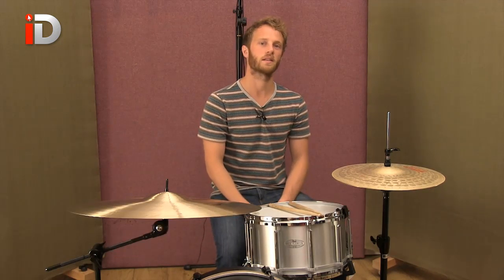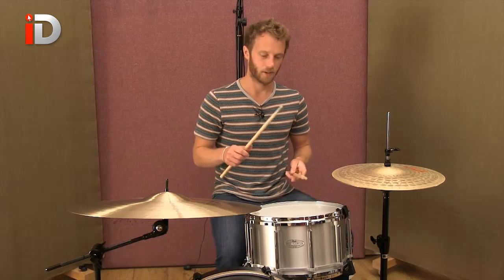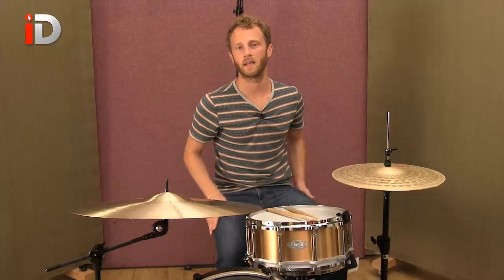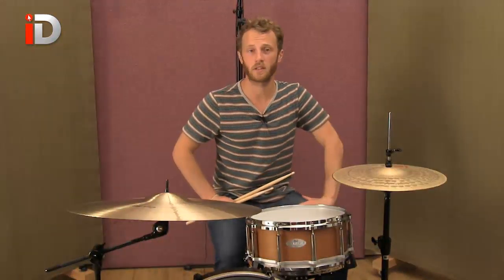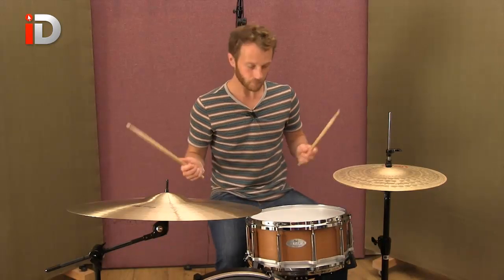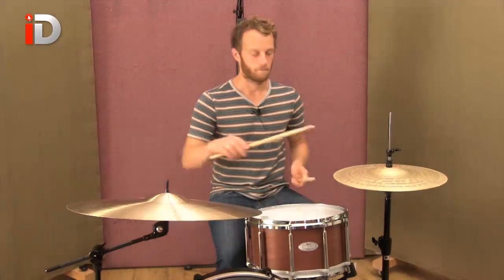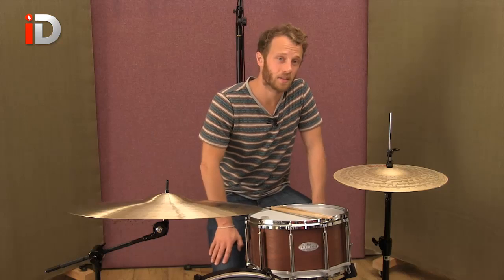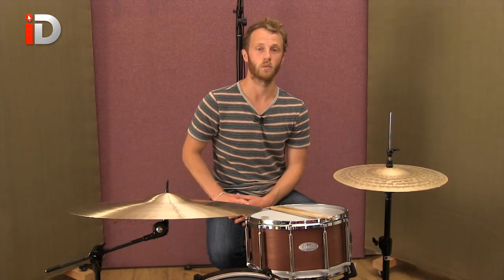Pearl Free Floater Snares Review | iDrum Magazine #30